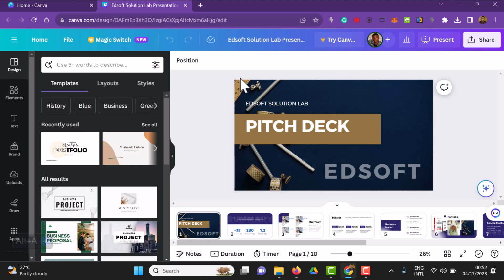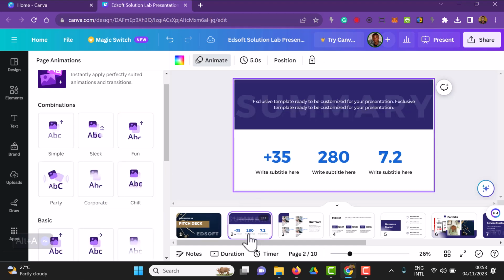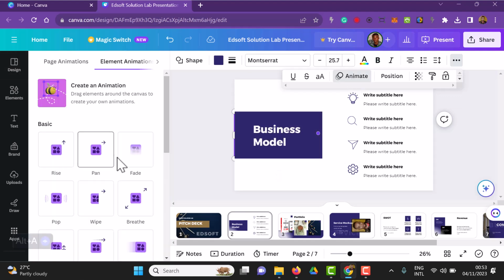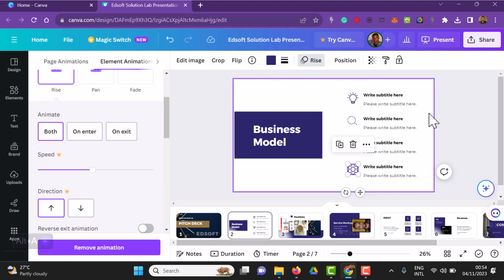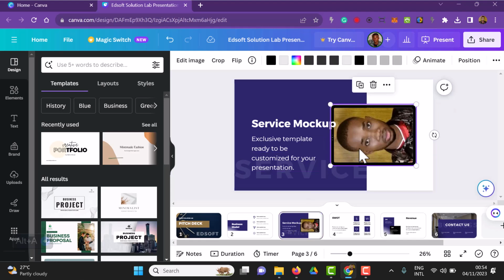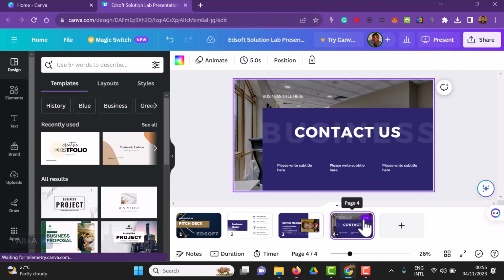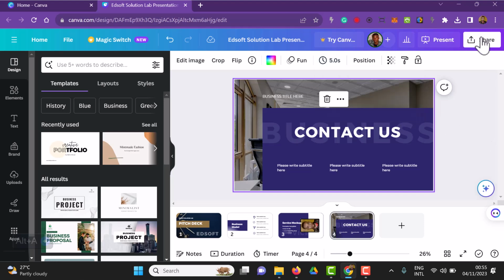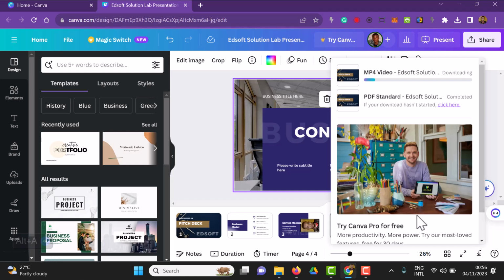Motion Design Basics | Create Dynamic Animations Easily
Learn the fundamentals of motion design and how to create dynamic animations that bring your visuals to life! This beginner-friendly tutorial covers key principles, tools, and techniques to get you started in motion graphics. Perfect for designers and creatives looking to add movement to their projects.